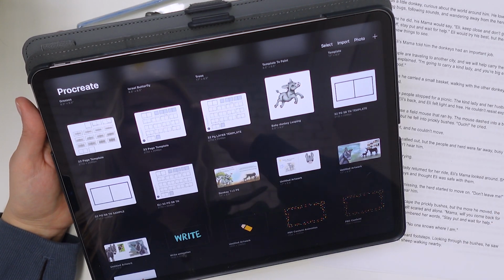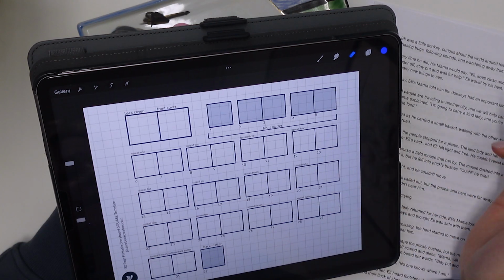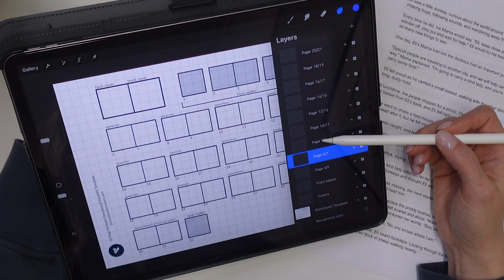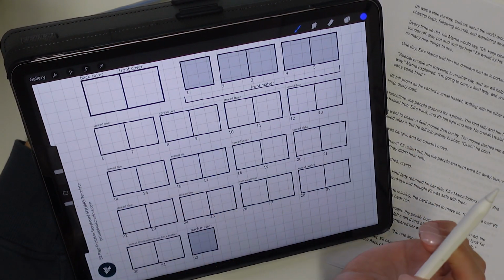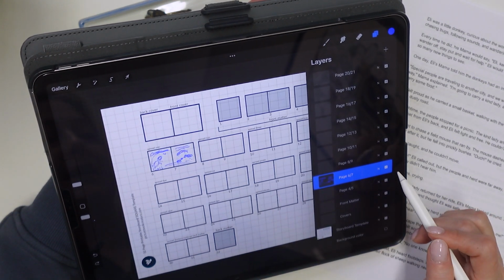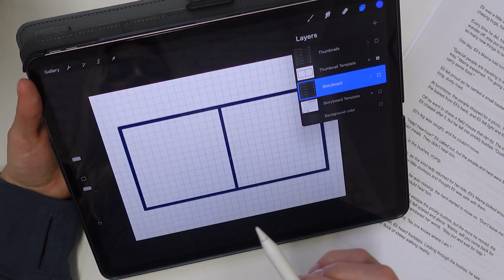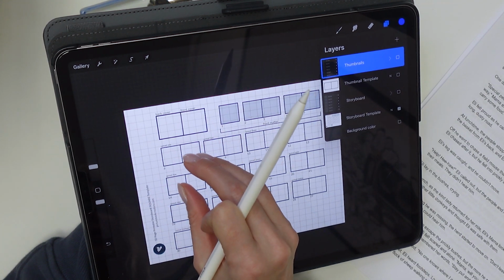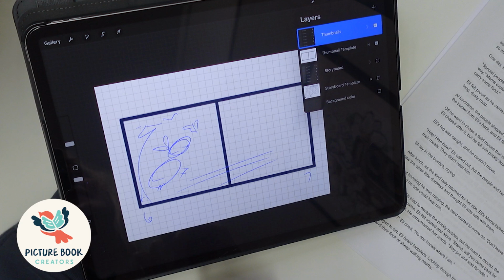Digital Storyboarding in Procreate: Set Up a Template for Success for Picture Book Illustrators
Feeling unsure how to structure your story ideas visually and digitally? In this video, I take you behind the scenes and show you my digital storyboarding process in Procreate!

If you're a picture book creator, storyboarding is an invaluable way to bring your manuscript to life and lay the groundwork for your illustrations.

You’ll get a step-by-step look at how I:

✷ Set up a reusable digital storyboard template in Procreate.
✷ Organize pages and spreads with layers that keep everything clear and flexible.
✷ Switch between full-story overviews and detailed thumbnails to fine-tune your layout.
✷ Sketch rough ideas for characters and settings directly in your storyboard.
✷ Stay flexible by duplicating layers and trying new ideas without losing your original concept.

This method helps me streamline my creative process, allowing me to visualize the whole book and focus on each page with ease. Whether you’re a digital creator or just exploring new tools, this system could be a game-changer for your workflow!

What’s your favorite way to organize your picture book ideas? Drop your tips or questions in the comments below — let’s learn from each other and grow as a creative community! 💬✨

Drop a comment and tell me about your picture book process—where are you in your journey? Let’s chat! 👇